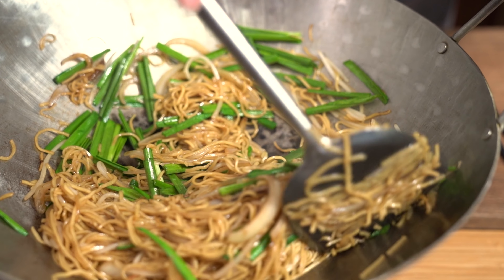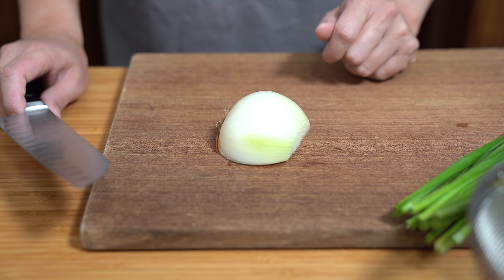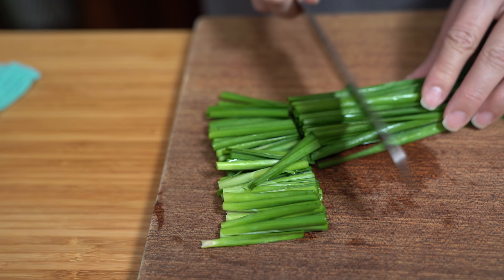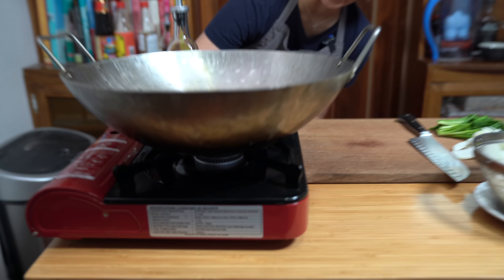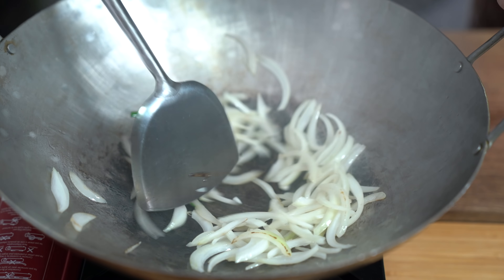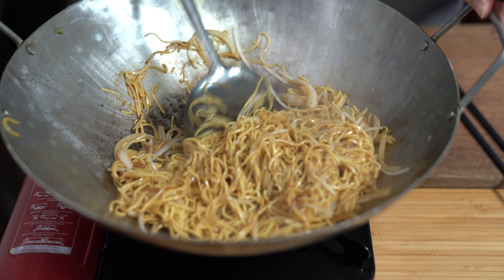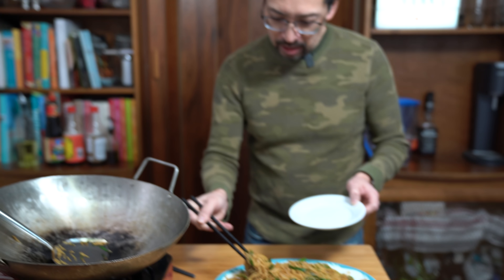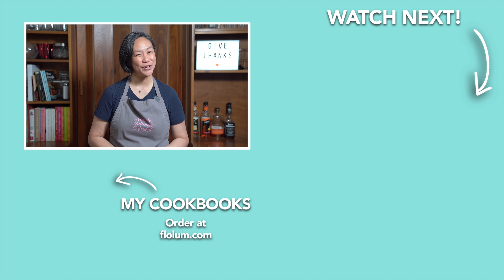This Chow Mein is SUPREME! - 豉油皇炒麵 Soy Sauce Fried Noodles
** CHAPTERS **
0:00 - Introduction & backstory
0:30 - Ingredients
1:39 - Prepare ingredients
2:45 - Make sauce
4:23 - Cook aromatics
5:40 - Add noodles
6:47 - Add sauce
8:16 - thetaste
9:57 - Flo's thoughts

** FLO'S APRON **

** LET’S CONNECT! **